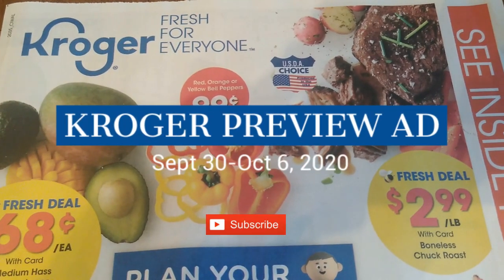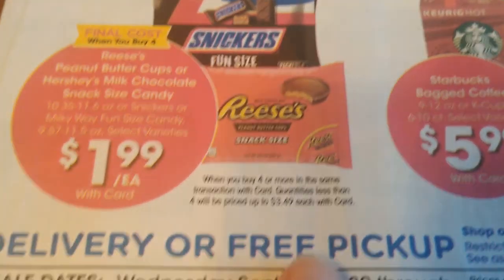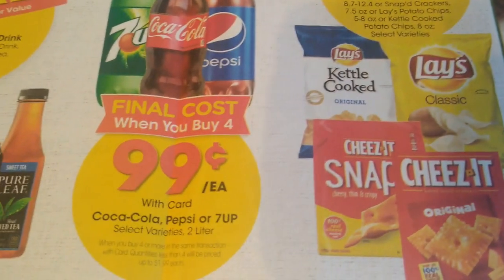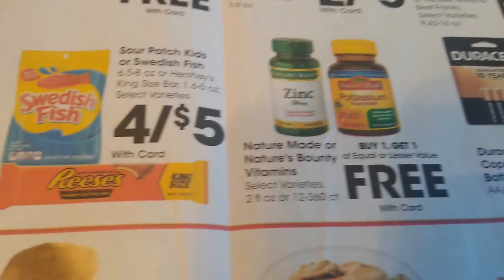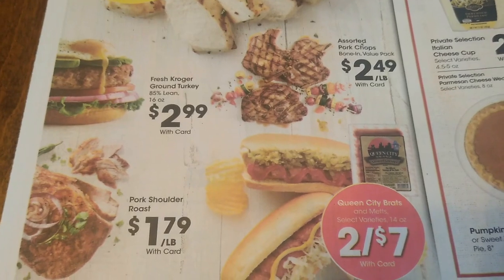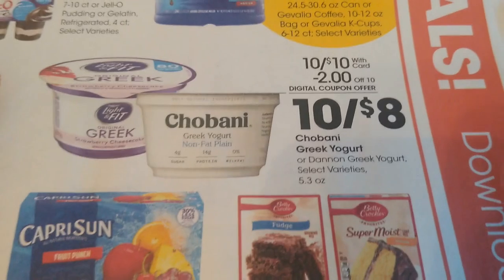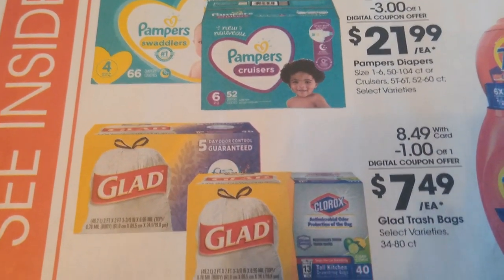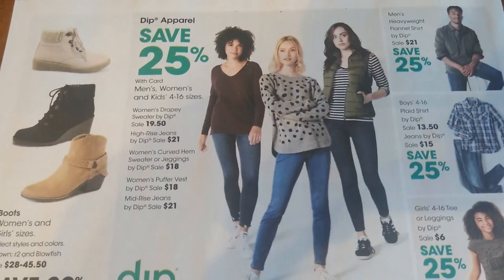*NEW* Kroger Ad Preview for 9/30-10/6 | Week 2 of 5x Digitals and MORE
Checkout the Kroger Ad Preview for September 30-October 6, 2020!  This week we see a 5x digital coupon sale and some other sweet deals.

Shopkick: BLUE382389